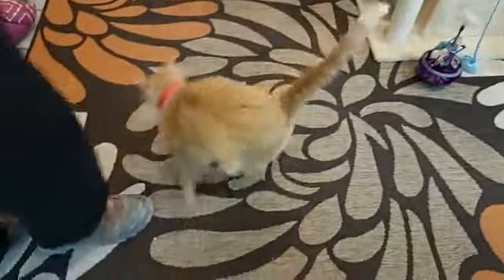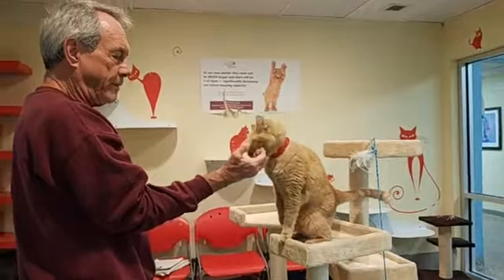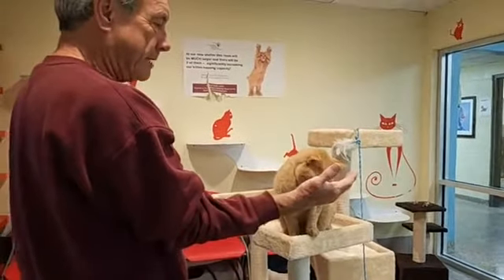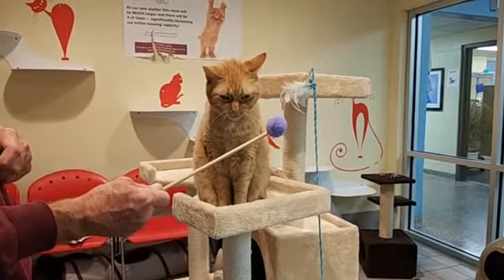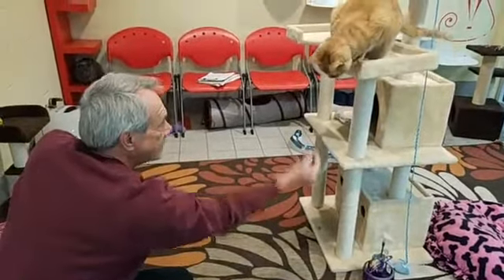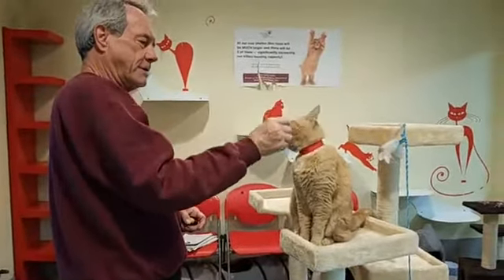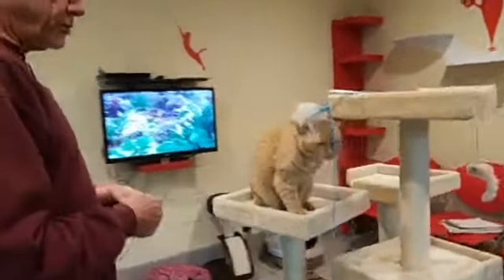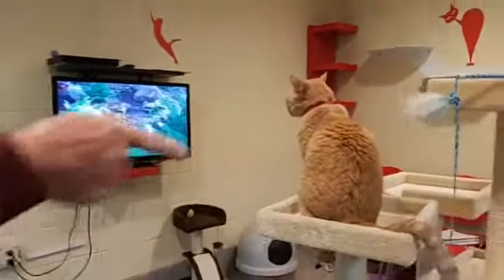CAT TRAINING Facebook Live video of a Cat Pawsitive training session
The Humane Society of Tampa Bay was one of 20 shelters around the country who participated in the Cat Pawsitive Program, an initiative of the Jackson Galaxy Foundation. The goal of the program is to provide more enrichment through training, which will lead to a more social cat and that will result in the cat getting a new home sooner.  In this session, we use petting, and dried chicken, as a reward. Our goal is to get Auryn to give a high five, but she has other ideas.